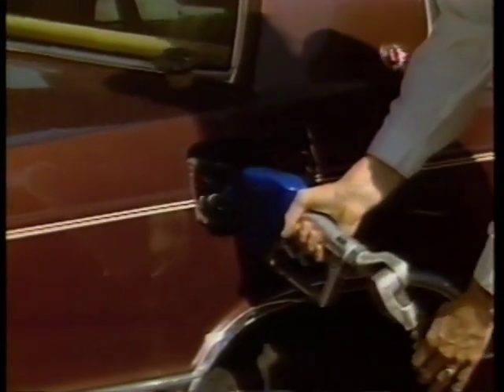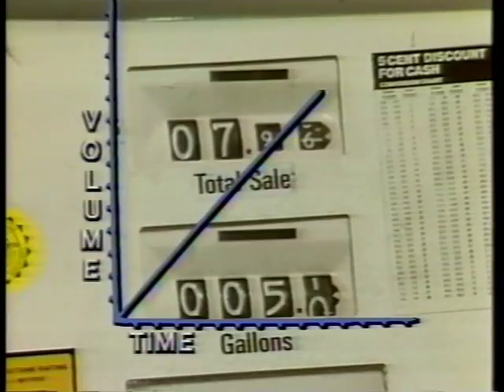Time Constants in Mechanical and Fluid Systems -- Principles of Technology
Here is a segment of time constants in mechanical and fluid systems from "Principles of Technology."  You also see some classic Seattle scences from I-5 heading south. This one is before they build the transit tunnel and Washington state convention center.